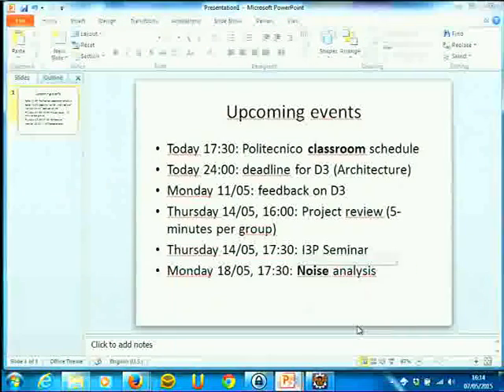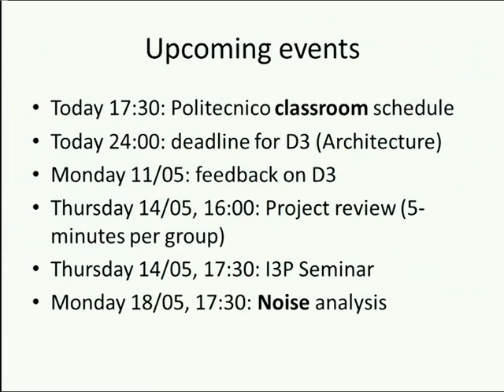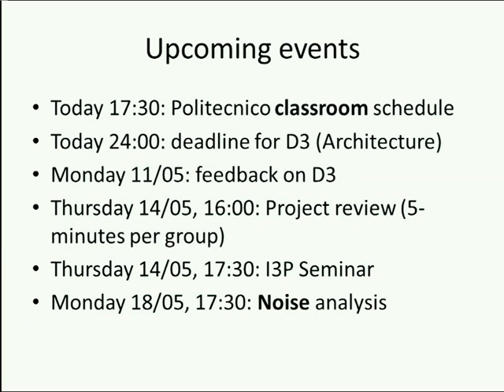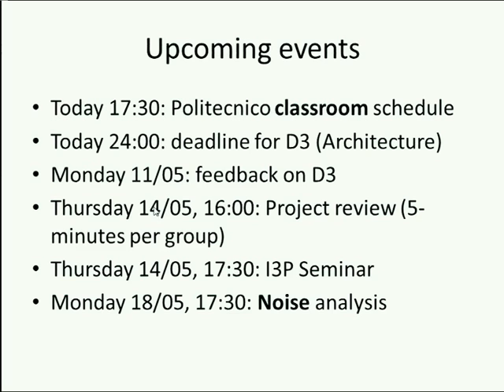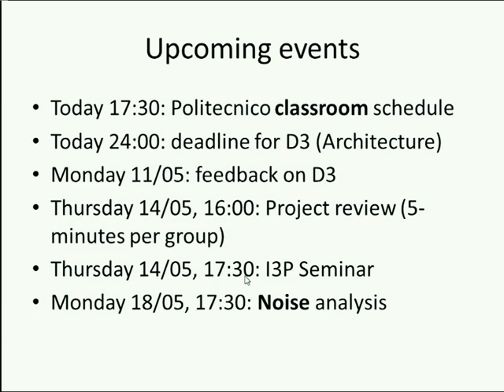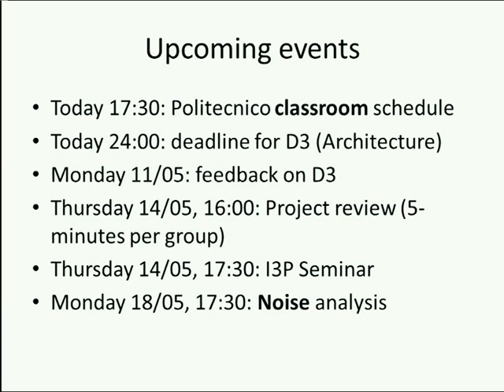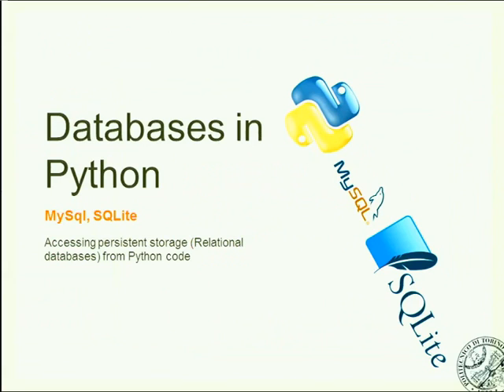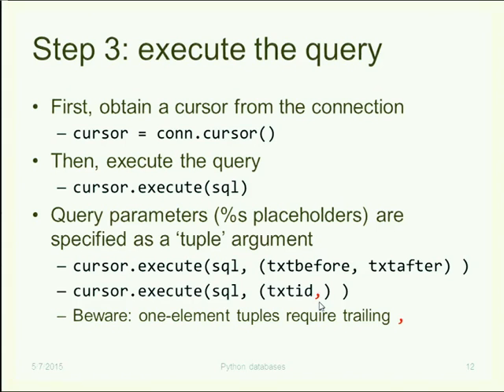22. Databases in Python - AmI-2015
Databases in Python